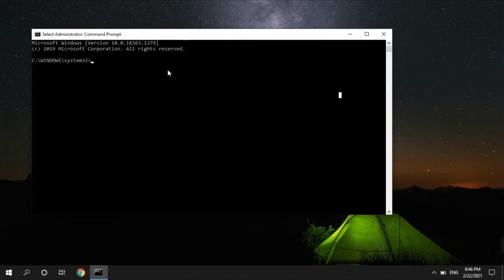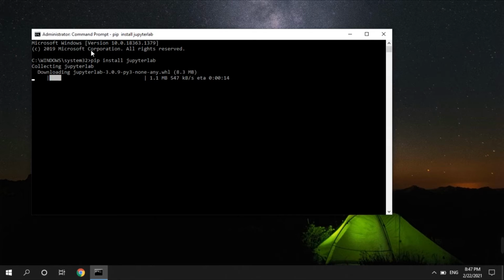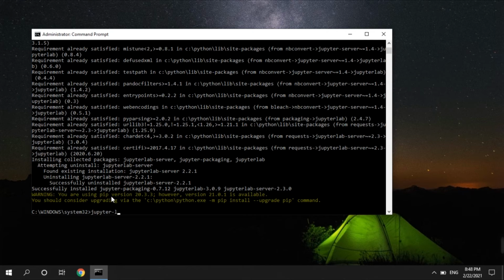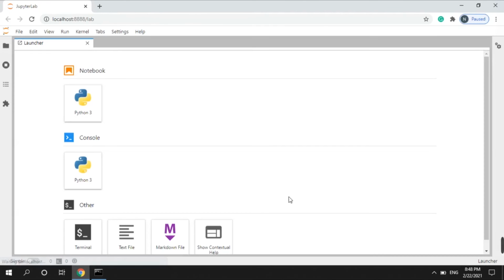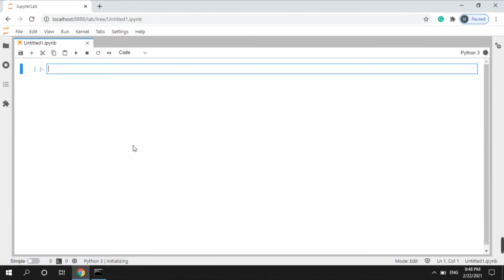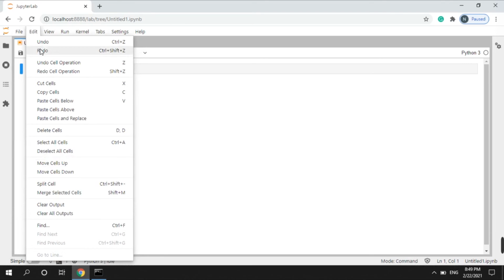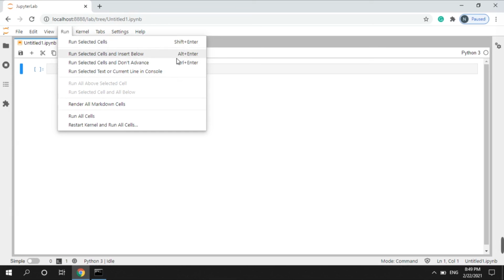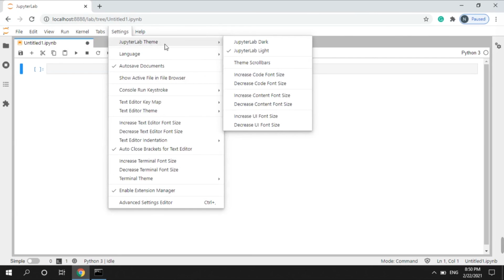Jupyter Notebook pip Installation and Interface